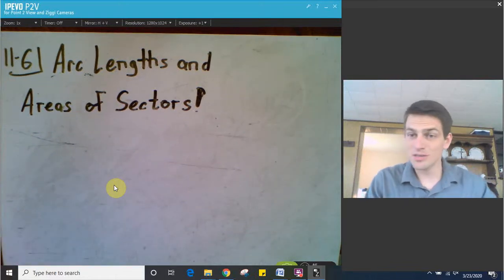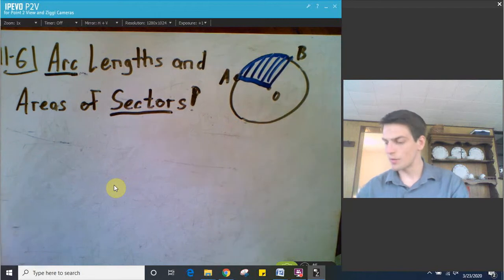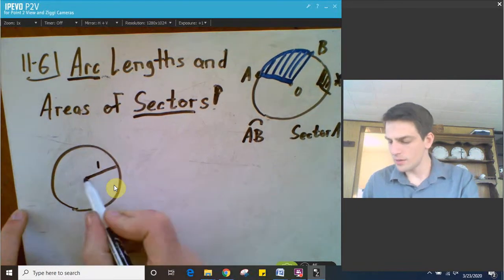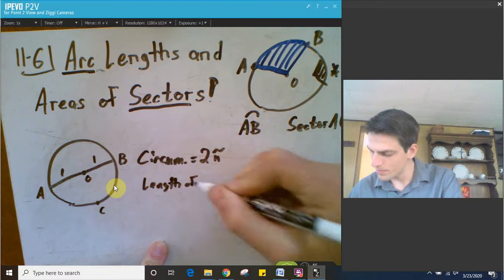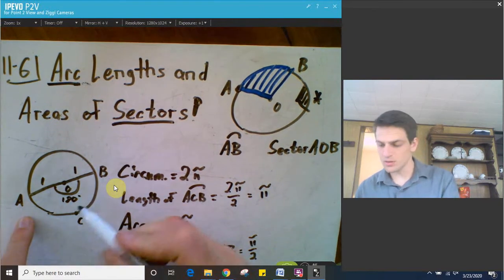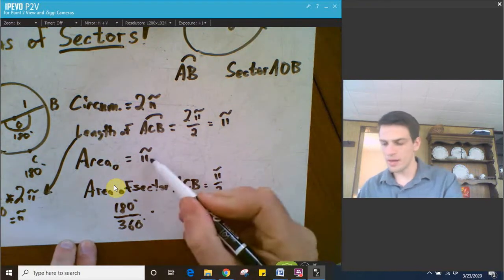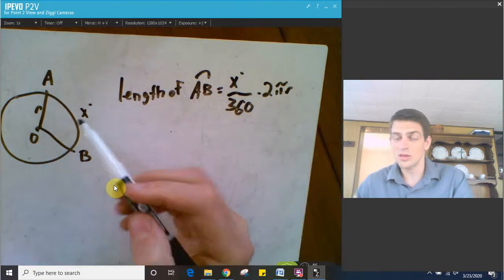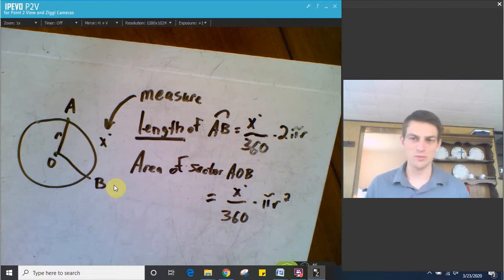11-6 - Arc Lengths and Areas of Sectors Part 1 - Mr. Ferris 3/24/2020